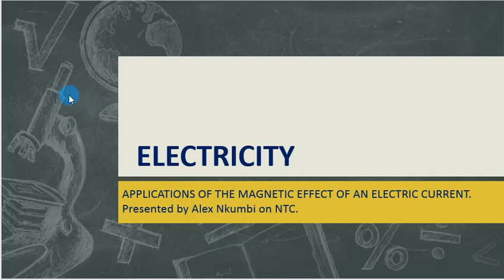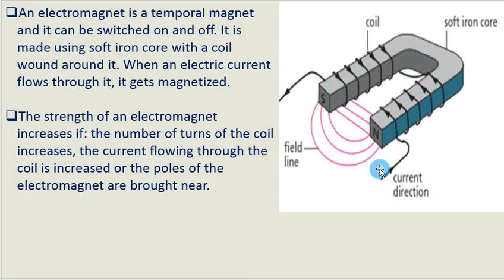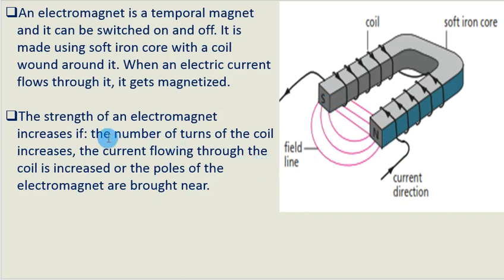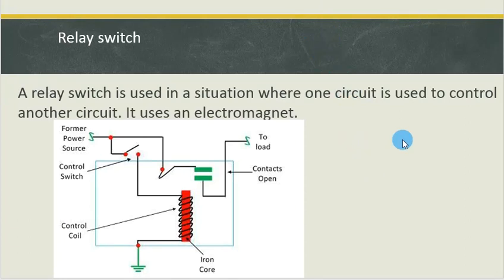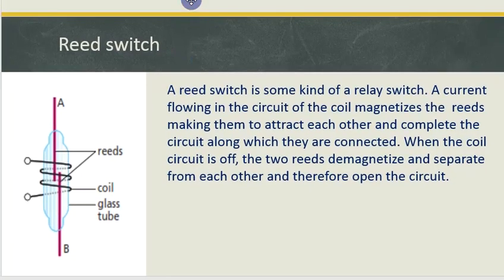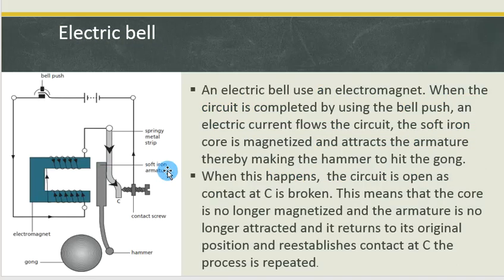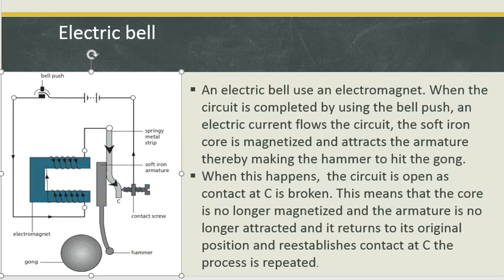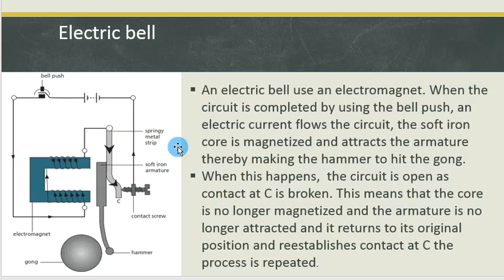Applications of Magnetic effect of an Electric current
This short lesson is on the magnetic effect of an electric current. It covers use of electromagnets in cranes, relay switch and an electric bell